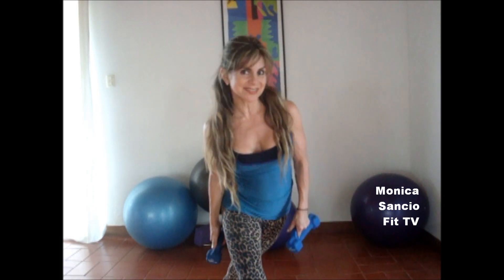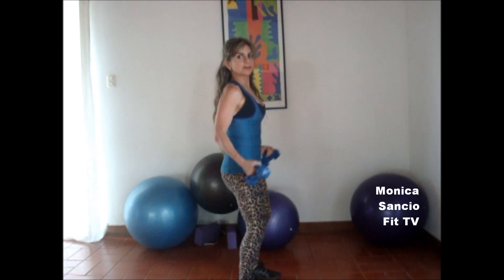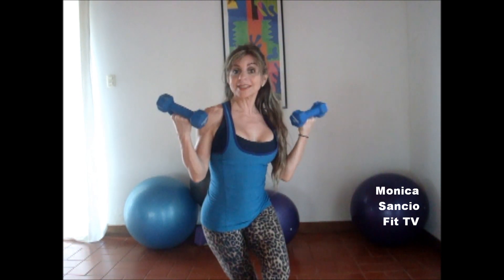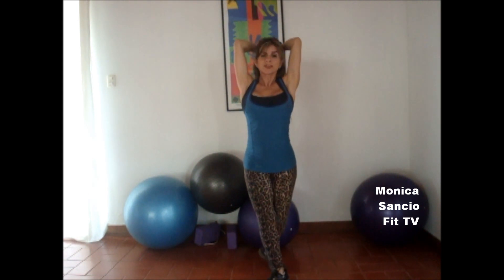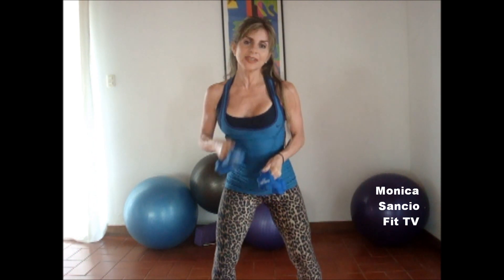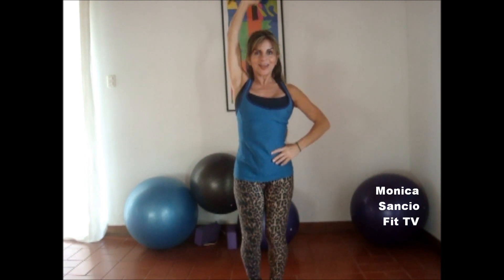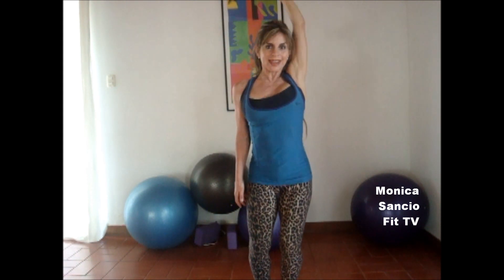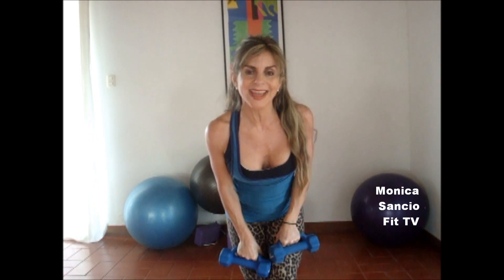Tone your Arms in 4 Minutes with Dumbbells Monica Sancio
A simple + effective 4 minute workout  to strengthen and tone your arms with a pair of dumbbells.. Do it and then share with us your results, and how you worked out.. Have fun!

- To have great ENERGY and an excellent lifestyle, you have to work out, eat healthy & have a positive attitude!
- Para tener un excelente estilo de vida, tienes que hacer ejercicio, comer nutritivamente y tener una actitud super positiva!

  =  Excellent business + life!

Gracias x ver + darle ME GUSTA + COMPARTIR!